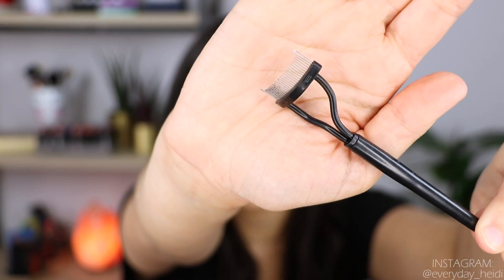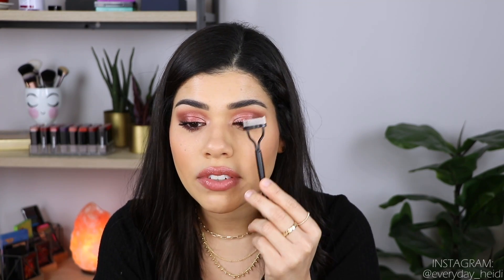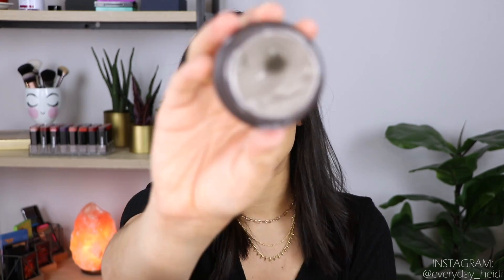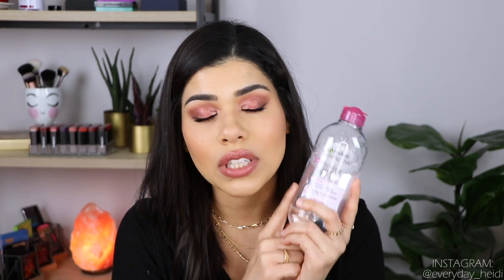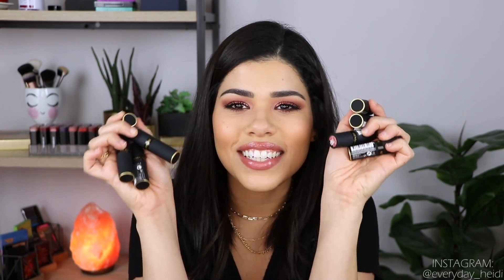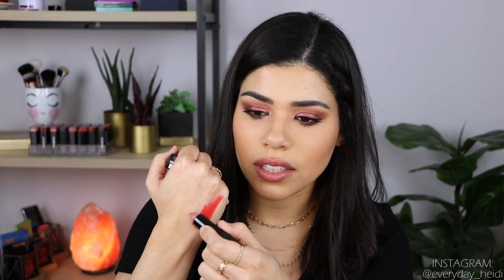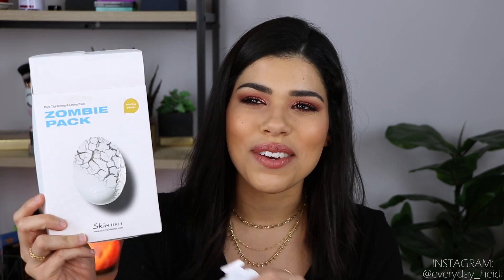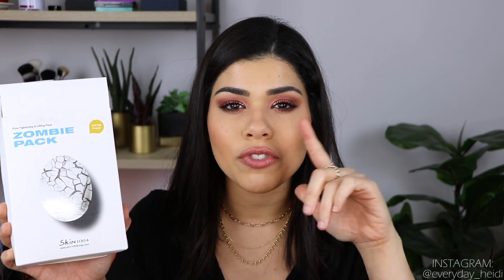AMAZON MUST HAVES + FAVORITES 2020 | #3 Beauty Edition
Another Amazon video! Yay!!! Let us know yours below! XO

| PRODUCTS MENTIONED |
Lash Separating Tool

15 Pack Sheet Masks

Volcanic Clay Pore Mask

The best Matte Lipsticks

Zombie Mask

Vitamin C Sleeping Facial